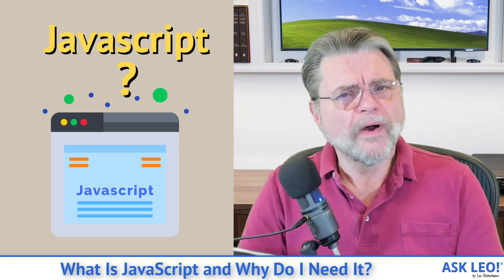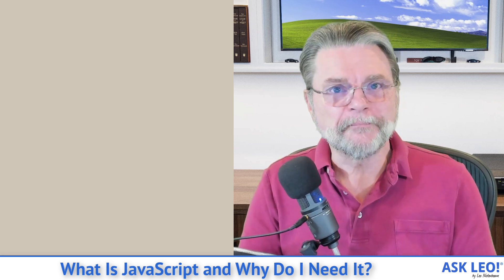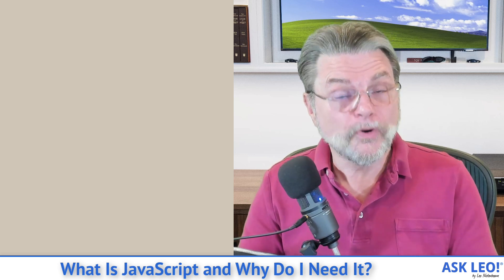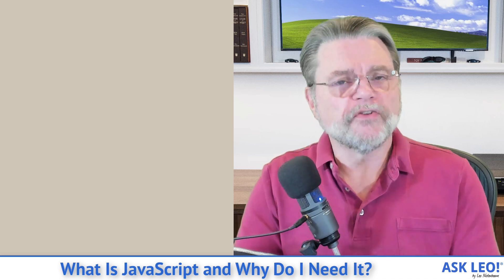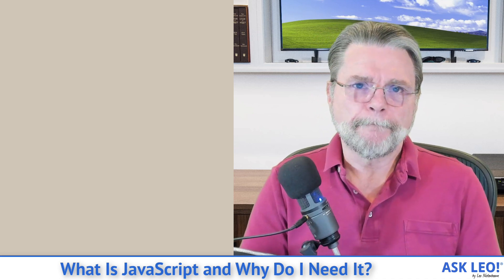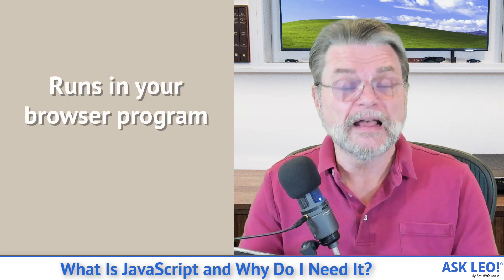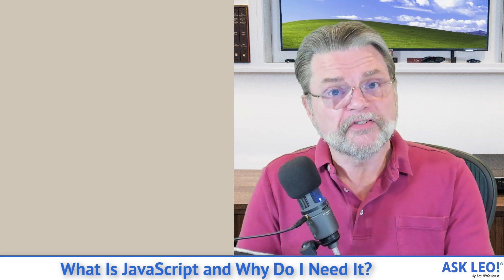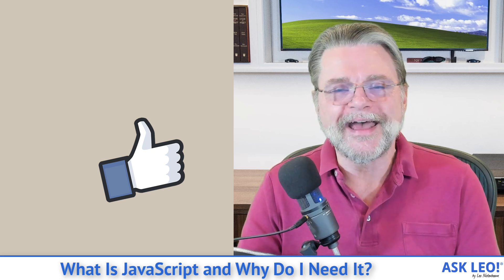What Is JavaScript and Why Do I Need It?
✏️ JavaScript is a programming language that operates important features on many websites.

JavaScript is a programming language that can be used on webpages to implement anything from simple interactivity to complex computer programs that run within your browser. Some websites rely on JavaScript to be able to perform their tasks.

Chapters
0:00 What Is JavaScript
0:30 Java and Javascript are unrelated
1:20 Programs do everything
2:00 HTML, CSS and DHTML
4:35 Javascript
6:30 Why have javascript?
7:20 Security Implications